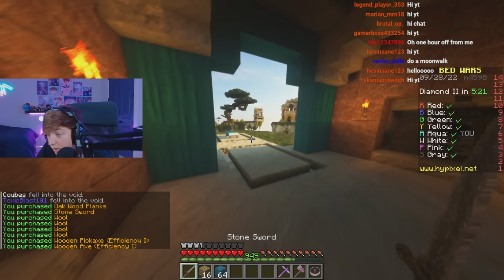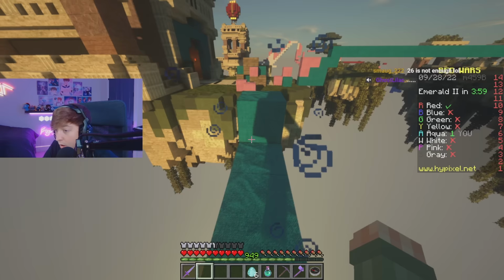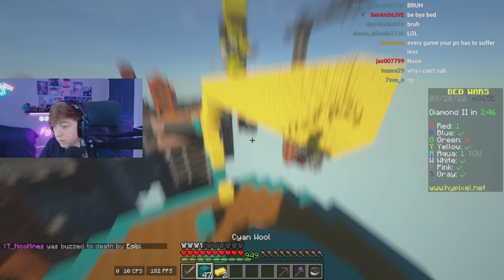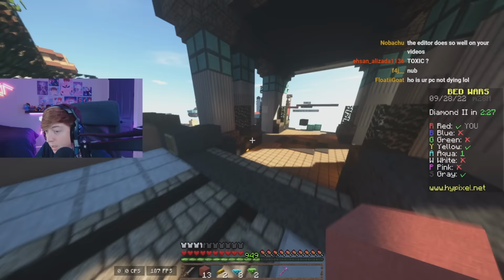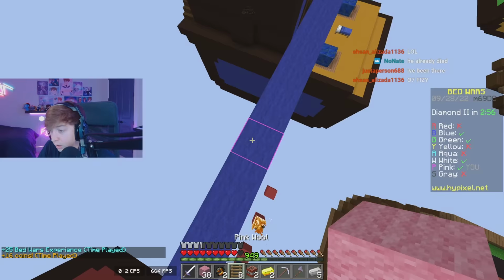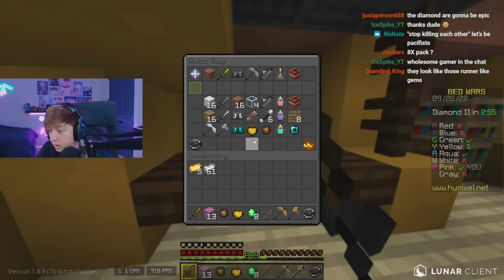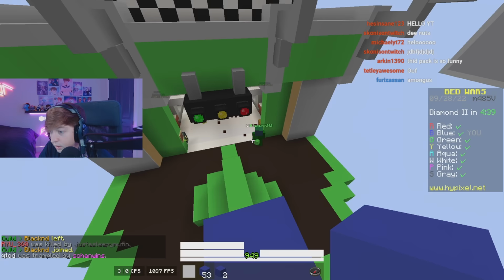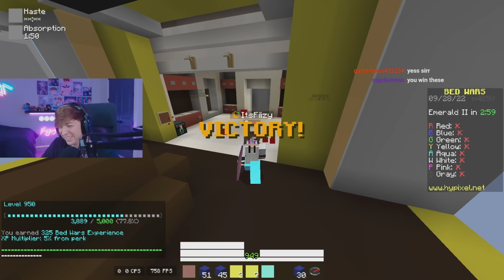Bedwars But I Lose Realism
🎥 Bedwars Clips Channel ➽ @fiizyclips4697
💸Use Code "Fiizy" on The Hypixel Store!

Twitter ➽ @ItsFiizy
Snapchat ➽ FiizySnaps